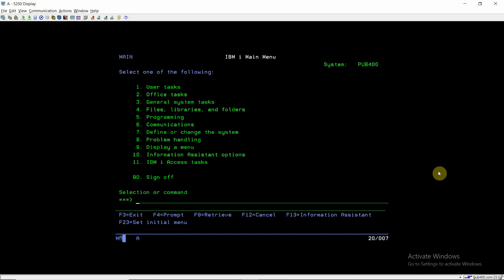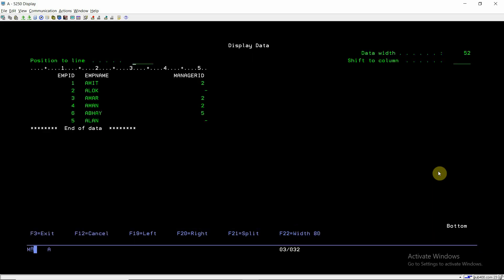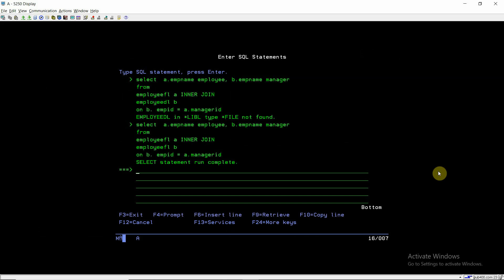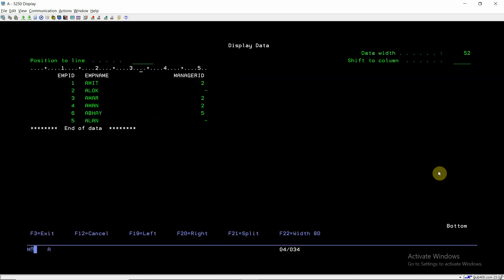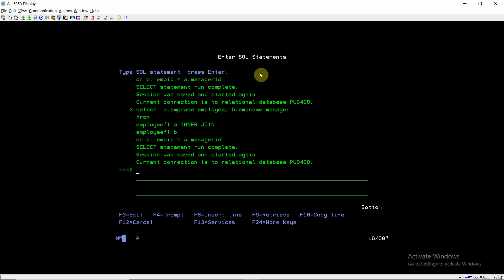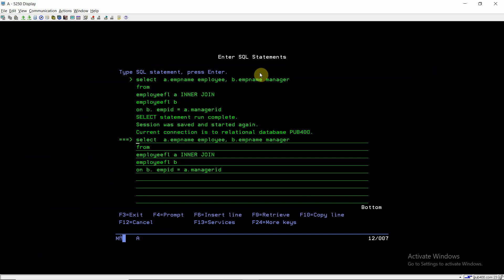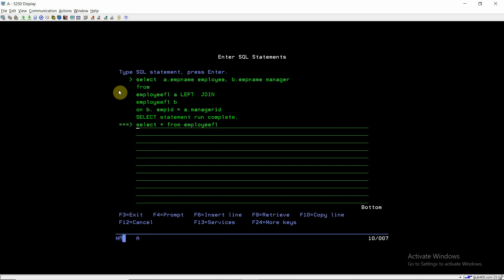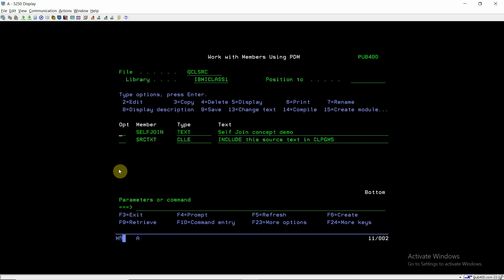IBM i, AS400 Tutorial, iSeries, System i -Self Join in SQL DB2 | Using INNER Join and LEFT Join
Apply and get any of the following Credit cards:
IBM i, AS400 Tutorial, iSeries, System i -Self Join in SQL DB2 | Using INNER Join and LEFT Join_ ENGLISH